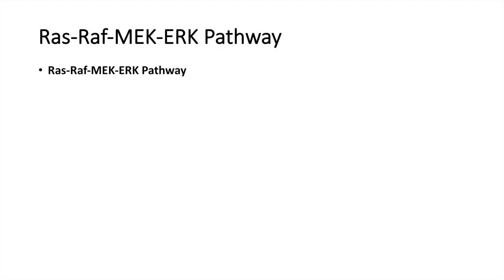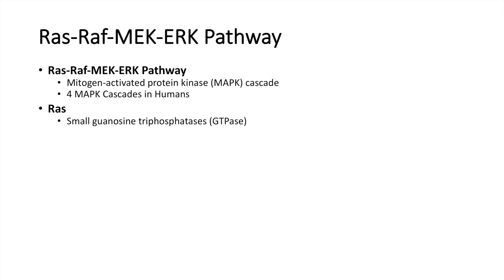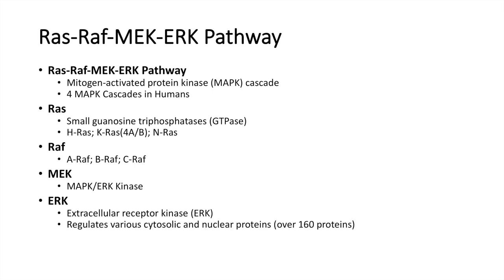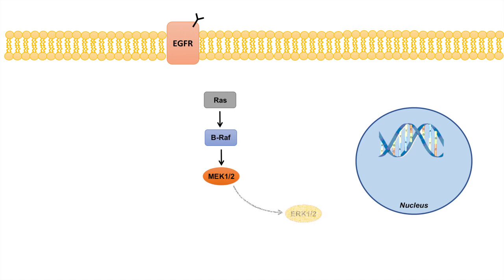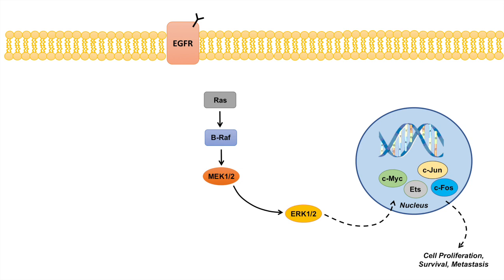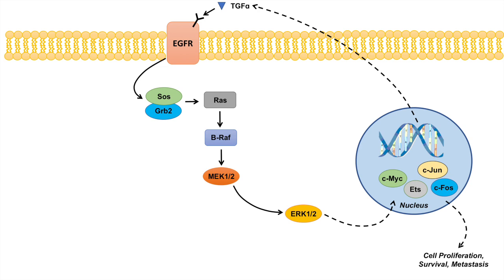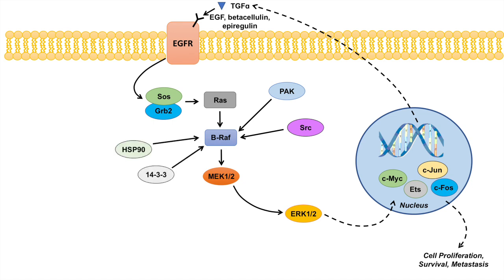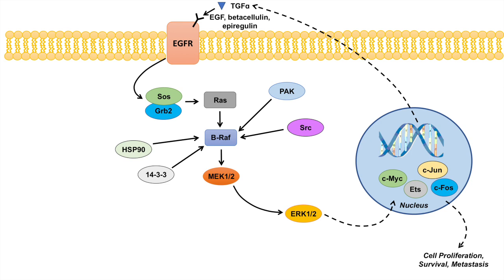Ras Raf MEK ERK Signaling Pathway - Overview, Regulation and Role in Pathology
This lesson explains the Ras Raf MEK ERK signalling pathway, an important mitogen-activated protein kinase cascade, how it is regulated, and why it is important in human pathologies such as cancer.

Try Audible and Get A Free Audiobook

JJ